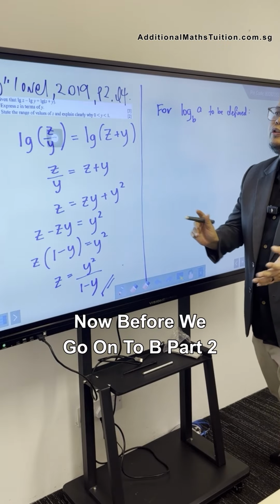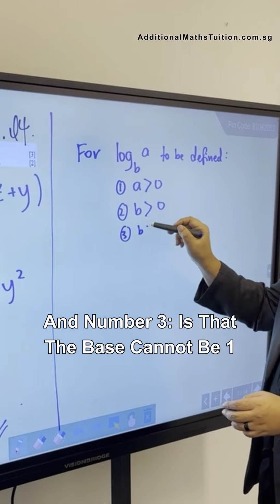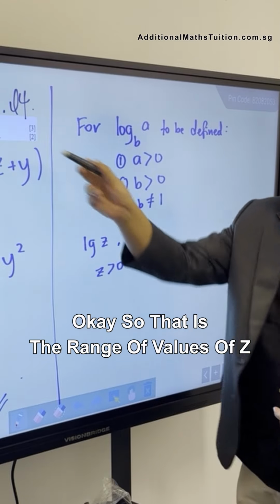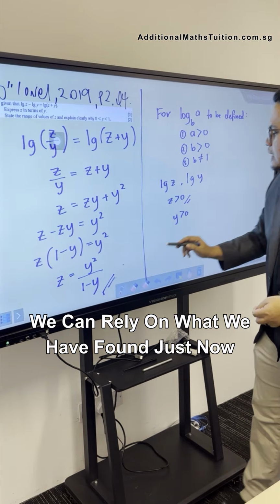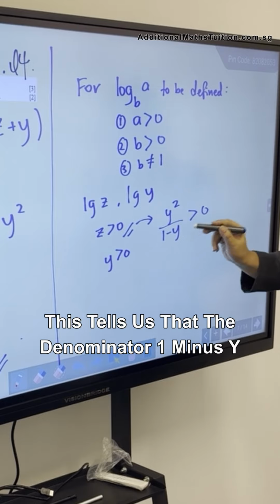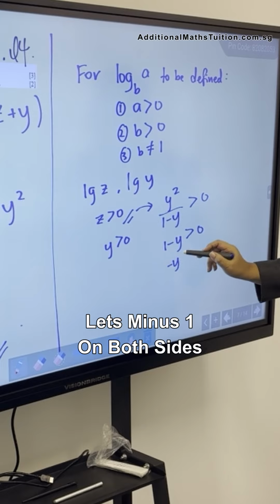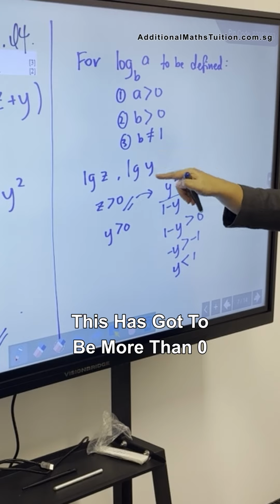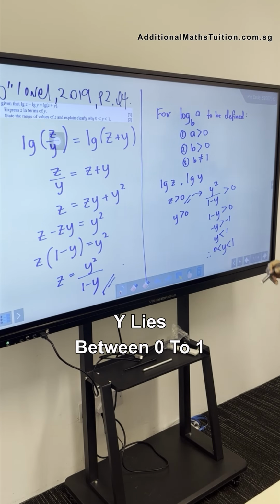OAM 2019 Qn 4 Paper 2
Logarithms Concept Problem Sums